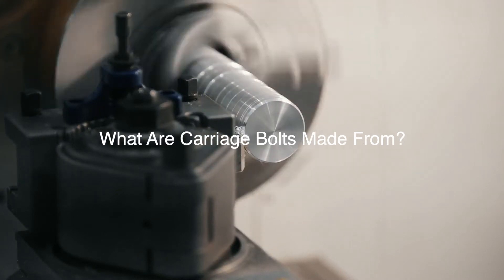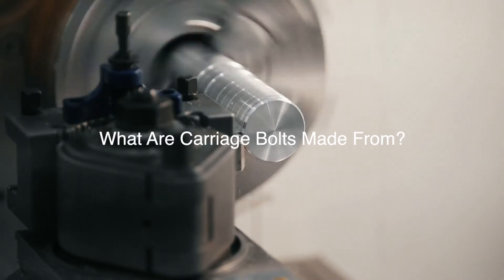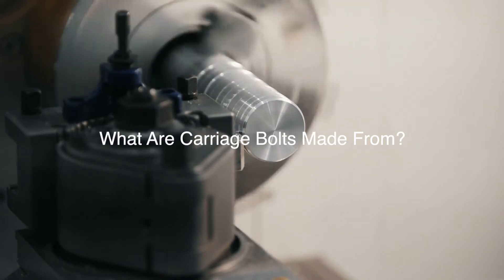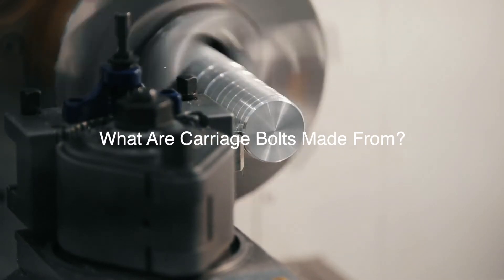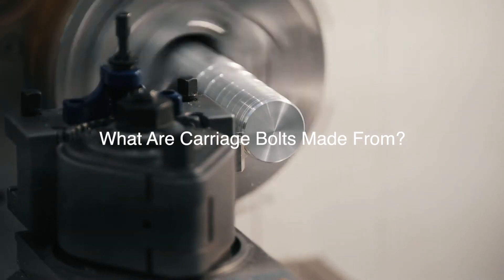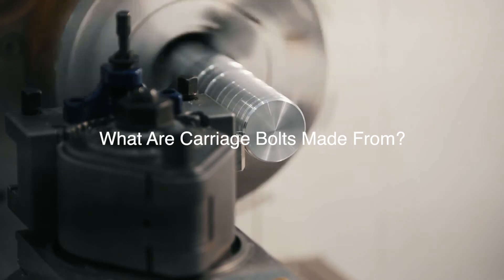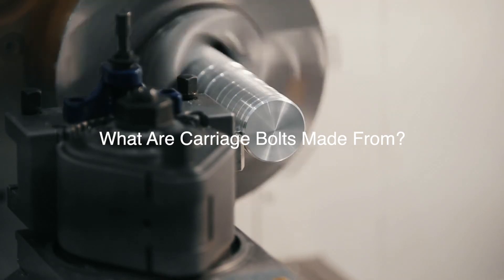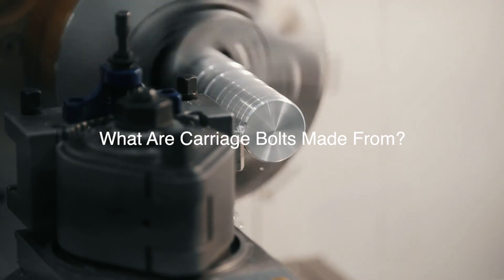What Are Carriage Bolts Made From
BACO Enterprises, Inc.